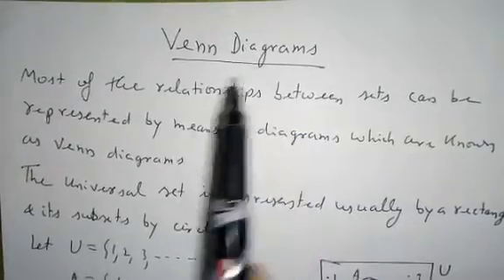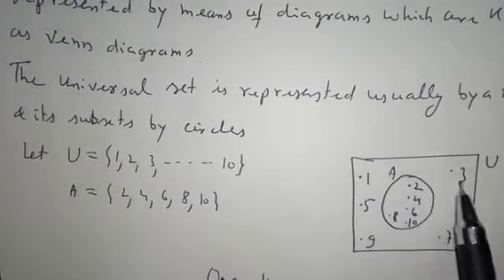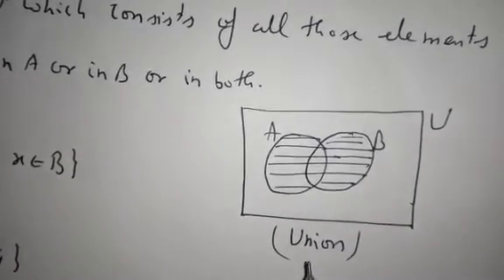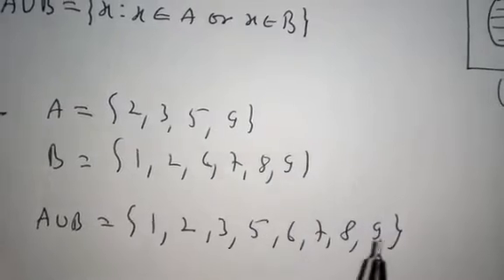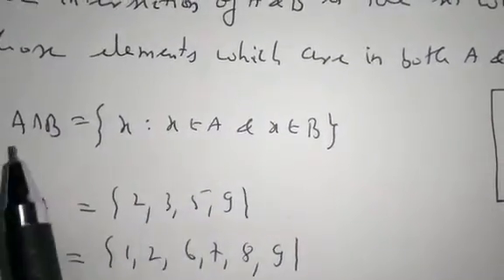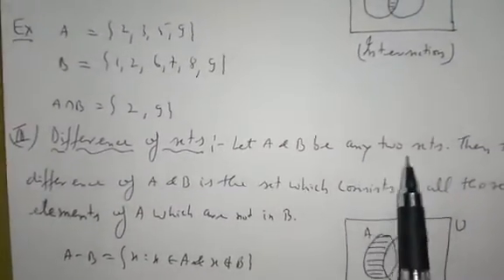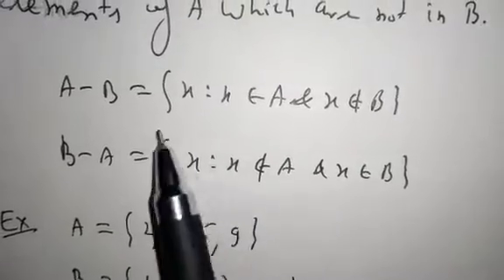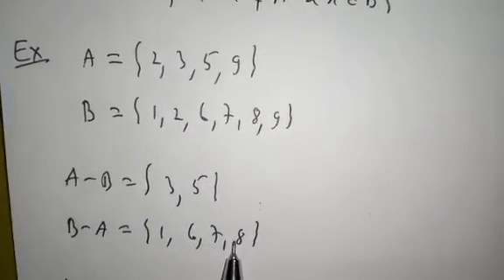operation on sets & venn diagram for class 11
In this, you will get all the stuff related to operation on sets & venn diagram
so check it out, guys...
CLASS:XI
SUBJECT:Mathematics (041)
CHAPTER- Sets
SUB-TOPIC: Venn Diagrams, Operations on sets

BRIEF  OF VIDEO: This video shows that most of the relationships between sets can be represented by means of diagrams which are known as Venn Diagrams.